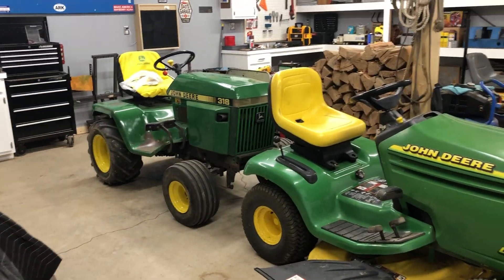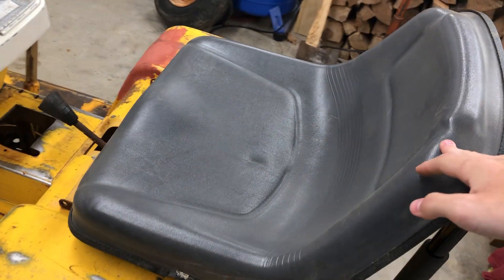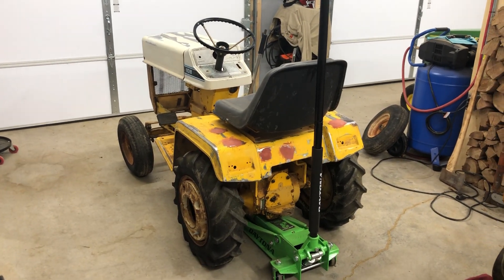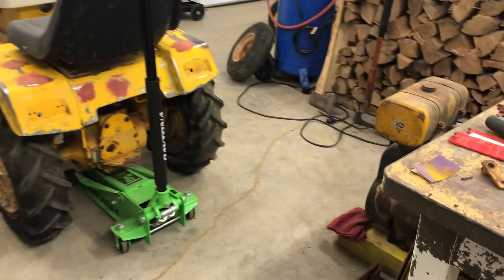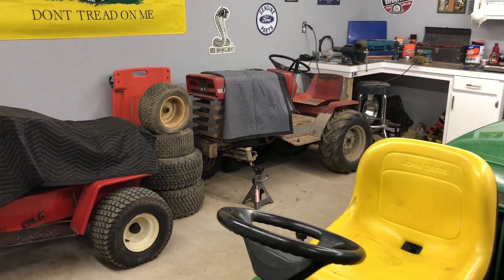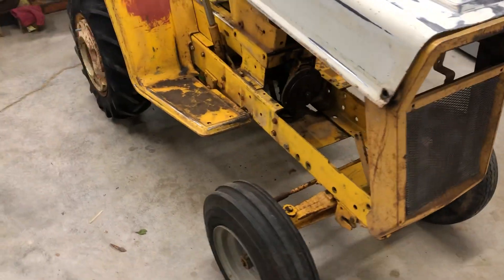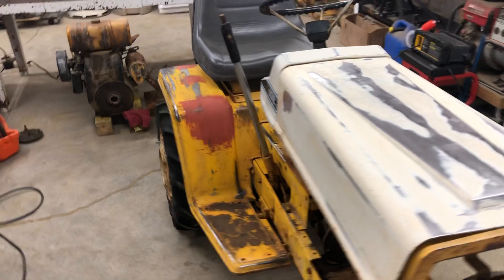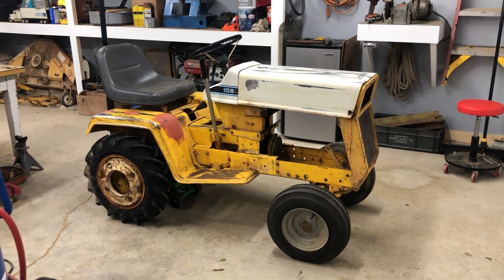Update Time!/Cub Cadet 106 Project!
Hey guys hopefully you liked the video!